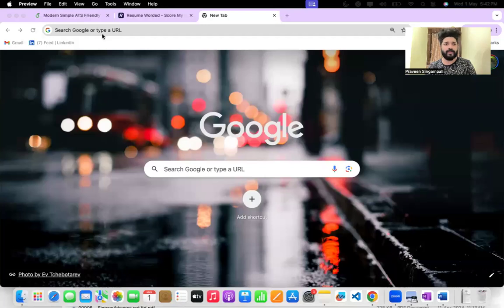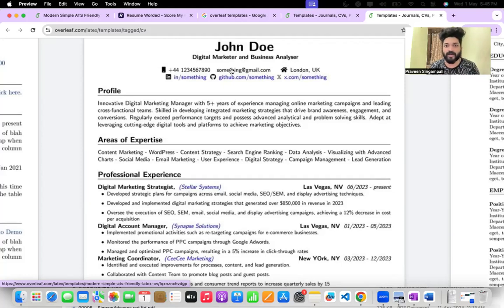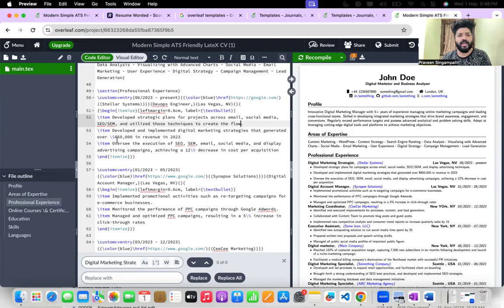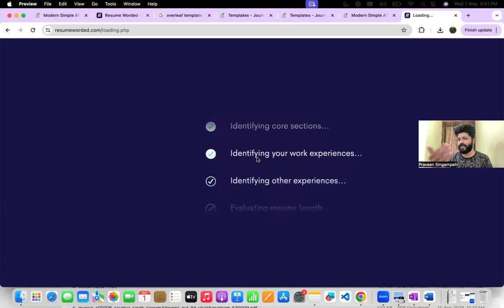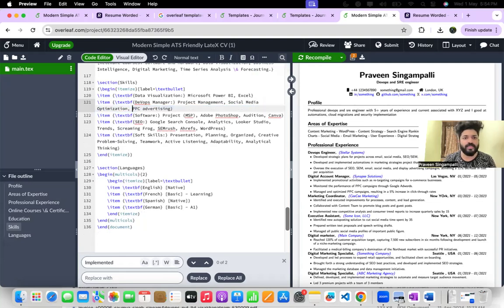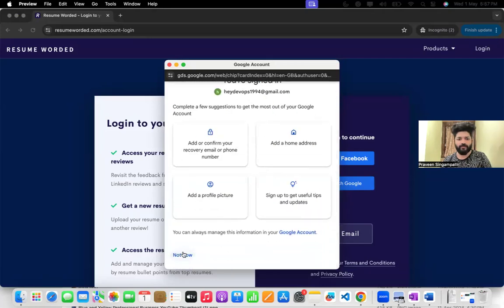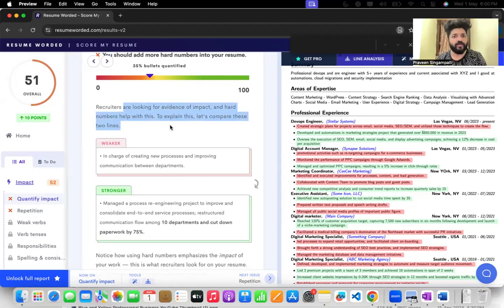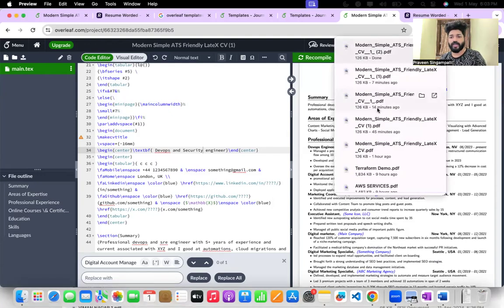How to write an ATS Resume with 90% score|For Freshers & Experienced People(Step-by-Step Tutorial)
📌𝐃𝐞𝐯𝐎𝐩𝐬/𝐀𝐈 𝐃𝐞𝐜𝐞𝐦𝐛𝐞𝐫 𝐁𝐚𝐭𝐜𝐡 [Last few seats for December batch]

📌𝐂𝐡𝐞𝐜𝐤𝐨𝐮𝐭 𝐃𝐞𝐯𝐎𝐩𝐬/𝐒𝐑𝐄 𝐏𝐥𝐚𝐜𝐞𝐦𝐞𝐧𝐭𝐬 [40+ LPA]
𝐅𝐑𝐄𝐄 𝐂𝐨𝐮𝐫𝐬𝐞𝐬:

An applicant tracking system is a software application that enables the electronic handling of recruitment and hiring needs. An ATS can be implemented or accessed online at enterprise- or small-business levels, depending on the needs of the organisation.

𝐖𝐡𝐚𝐭 𝐢𝐬 𝟑𝟎 𝐃𝐚𝐲𝐬 𝟑𝟎 𝐜𝐨𝐦𝐩𝐚𝐧𝐢𝐞𝐬 𝐜𝐡𝐚𝐥𝐥𝐞𝐧𝐠𝐞 𝐚𝐥𝐥 𝐚𝐛𝐨𝐮𝐭??

𝐒𝐭𝐞𝐩𝟏 - 𝐂𝐨𝐦𝐩𝐥𝐞𝐭𝐞 𝐭𝐡𝐞 𝐛𝐞𝐥𝐨𝐰 𝐅𝐑𝐄𝐄 𝐃𝐞𝐯𝐎𝐩/𝐒𝐑𝐄 𝐂𝐨𝐮𝐫𝐬𝐞𝐬

𝐒𝐭𝐞𝐩𝟐 - 𝐀𝐩𝐩𝐥𝐲 𝐭𝐨 𝐚𝐥𝐥 𝐭𝐡𝐞 𝐣𝐨𝐛𝐬 𝐝𝐢𝐬𝐜𝐮𝐬𝐬𝐞𝐝 𝐢𝐧 𝐭𝐡𝐢𝐬 𝐯𝐢𝐝𝐞𝐨

𝐒𝐭𝐞𝐩𝟑 - 𝐂𝐨𝐦𝐩𝐥𝐞𝐭𝐞 𝐭𝐡𝐞 𝐈𝐧𝐭𝐞𝐫𝐯𝐢𝐞𝐰 𝐄𝐱𝐩𝐞𝐫𝐢𝐞𝐧𝐜𝐞 𝐟𝐫𝐨𝐦 𝐩𝐫𝐨𝐝𝐮𝐜𝐭 𝐜𝐨𝐦𝐚𝐩𝐧𝐢𝐞𝐬 𝐟𝐫𝐨𝐦 𝐭𝐡𝐢𝐬 𝐩𝐥𝐚𝐲𝐥𝐢𝐬𝐭

𝐒𝐭𝐞𝐩𝟒 - 𝐖𝐚𝐢𝐭 𝐟𝐨𝐫 𝐭𝐡𝐞 𝟑𝟎 𝐝𝐚𝐲𝐬 𝐜𝐨𝐧𝐭𝐞𝐧𝐭 𝐭𝐨 𝐠𝐞𝐭 𝐫𝐞𝐥𝐞𝐚𝐬𝐞𝐝 𝐨𝐧 𝐲𝐨𝐮𝐭𝐮𝐛𝐞 𝐢𝐧 𝐭𝐡𝐞 𝐫𝐞𝐞𝐥𝐬 𝐟𝐨𝐫𝐦𝐚𝐭

Grab now to learn the most advanced DevOps concepts in the market!

Tools Covered : Jenkins, Sonarqube, Fortify, Maven, Ansible, Docker, Kubernetes, Python with Data Visualisation with HandsOn, Terraform with HandsOn, AWS, Grafana, Prometheus, Shell Scripting with handson, AZURE etc.